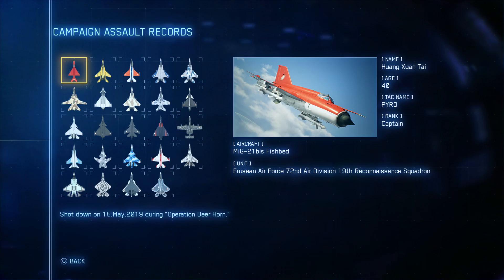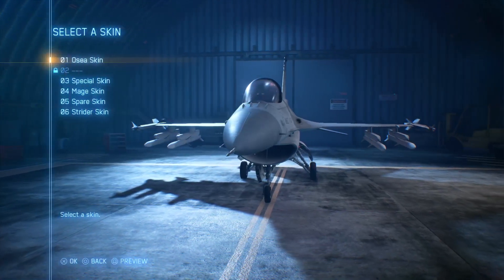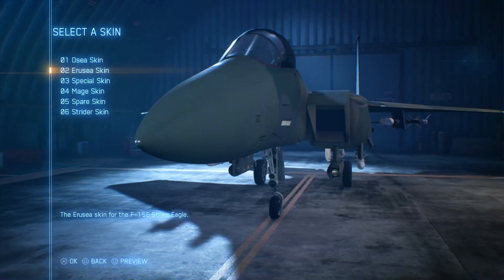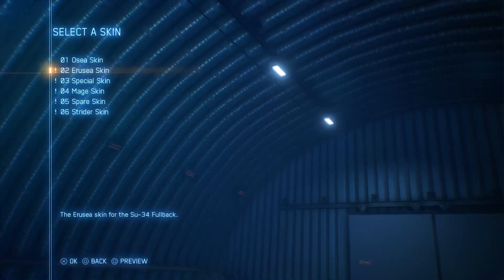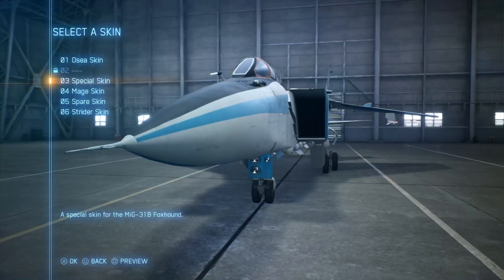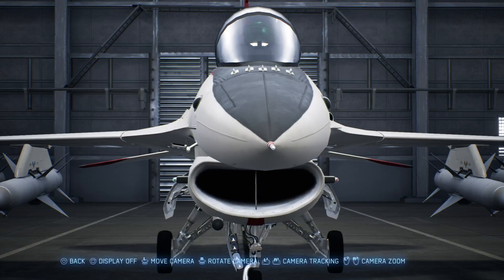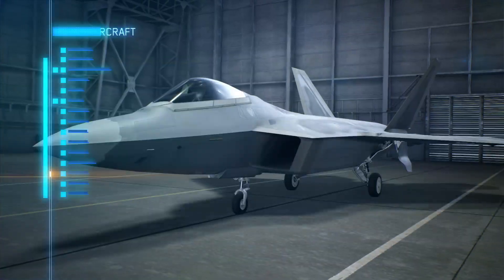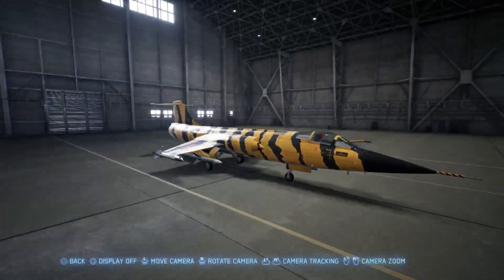Ace Combat 7: Skies Unknown All "Special" Named Aircraft Skins!!!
It's finally here! The long awaited Ace Combat series has finally made a roaring return at supersonic speeds! I have been waiting for this next entry in the franchise for years. In this stream I show all the "Special" skins which you get by downing all 24 Named Aircraft in the games campaign missions as well as showing off a few special extra's at the end!!!